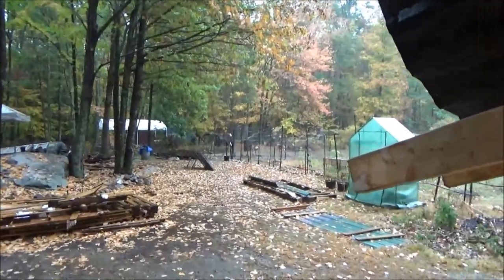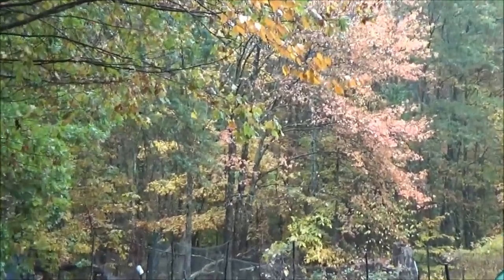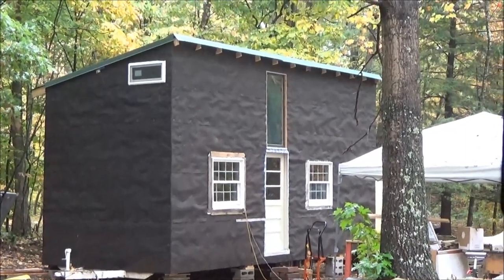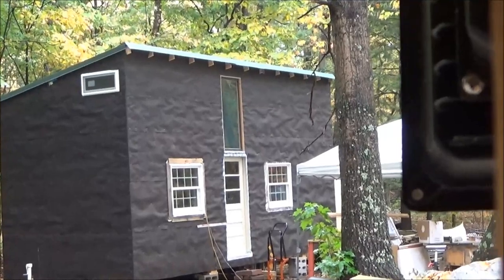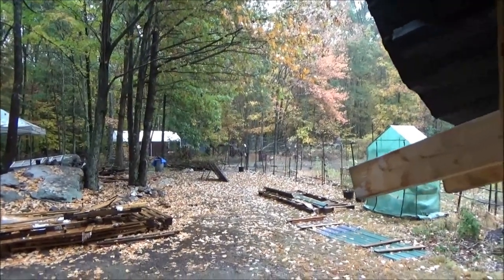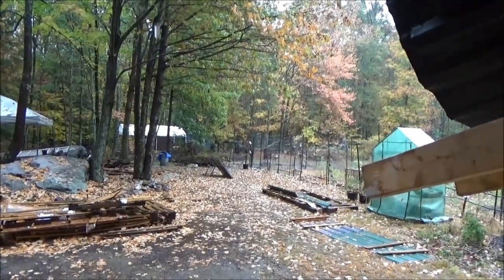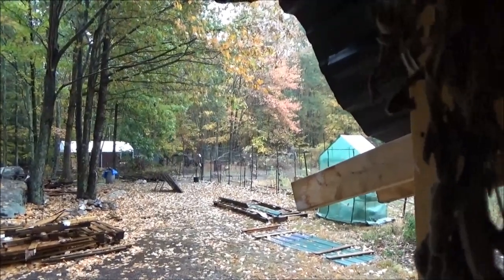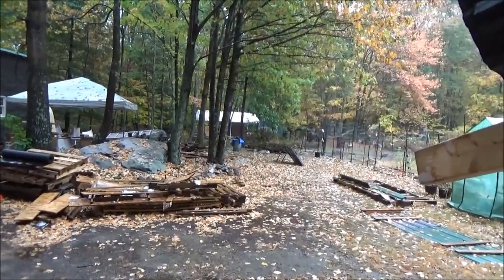Rainy Off Grid Saturday Catching Up On Videos O11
Saturday it rained hard and steady all day. It started in the night and kept on raining steady. I did get about 75 gallons of water in my tank. It was not an exciting day. I worked on the computer all day and caught up on videos a bit.

There is nothing really exciting to report about Saturday. It was cold, dark and wet.

I do not want to run my chain saw in the rain so that was out. I cannot work with my old lumber and cut it into paneling when its sopping wet, so that was out.

The work inside the tiny house is on hold because I need to get materials and the kitchen counter needs lower humidity to varnish it.

So I spent the day inside my off grid solar powered RV and worked on updating videos for you to watch.